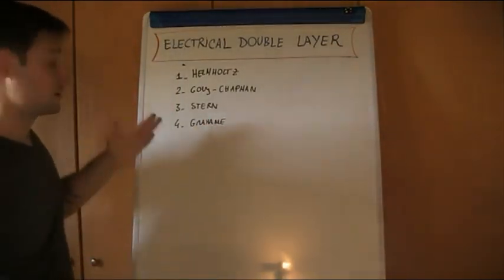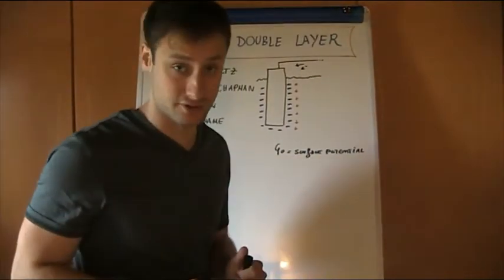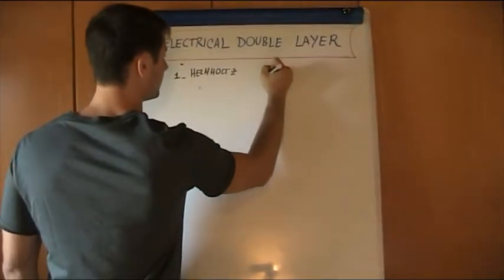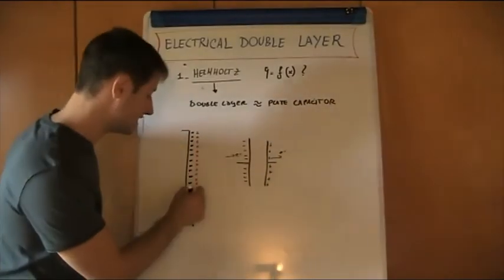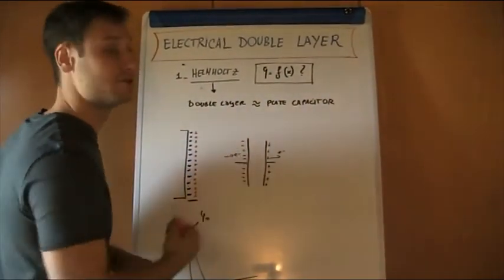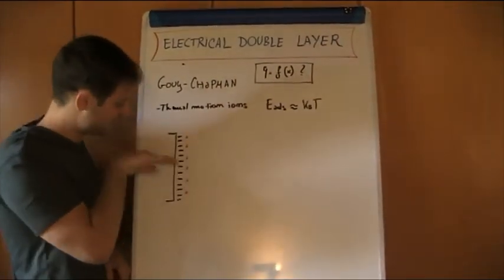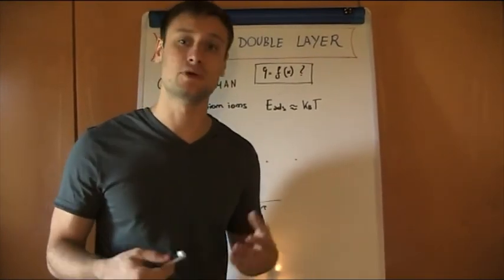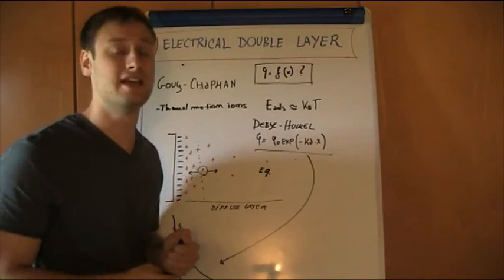ELECTROCHEMISTRY LESSON 5 - ELECTRICAL DOUBLE LAYER (PART 2)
Lesson five of this new series of videos on electrochemistry.
Topics covered in the video:
- Helmholtz model;
- Gouy-Chapman model.

P.S. Sorry for the plot (potential vs. distance) hidden from camera vision. These graphs will be resumed at the beginning of the next lesson.